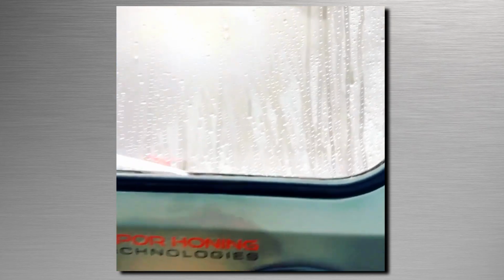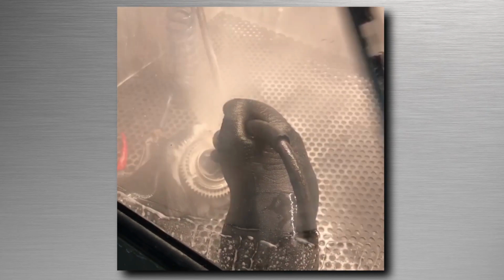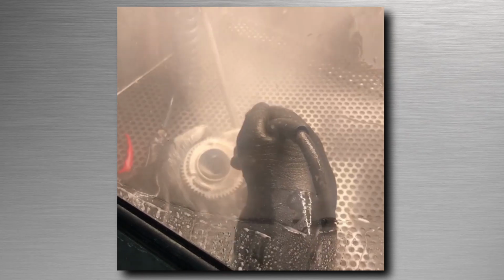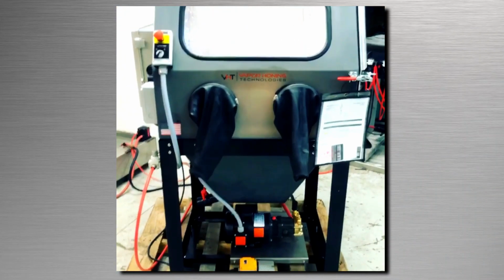Showing Off the Hydro Blast Parts Washer - Vapor Honing Technologies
In this video, John is showing off the hydro blast parts washer and explain why its very beneficial for our workspace and vapor honing process jobs.